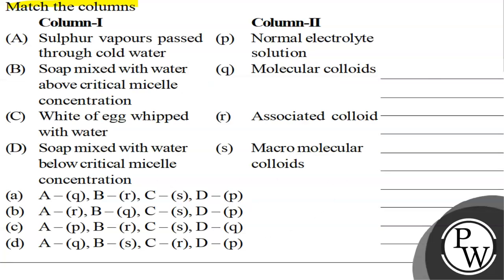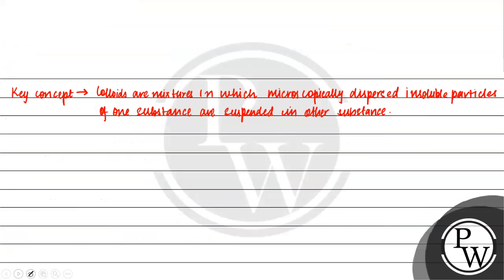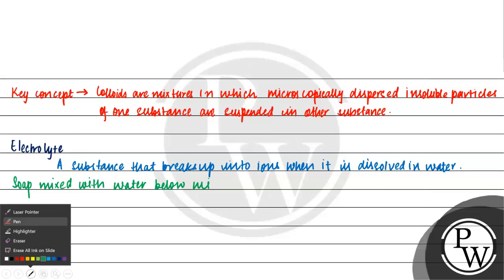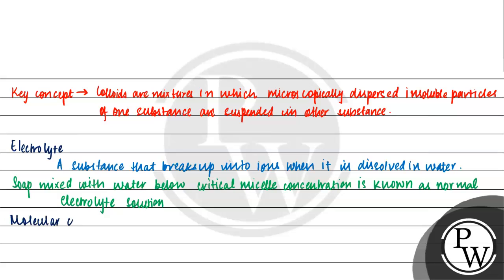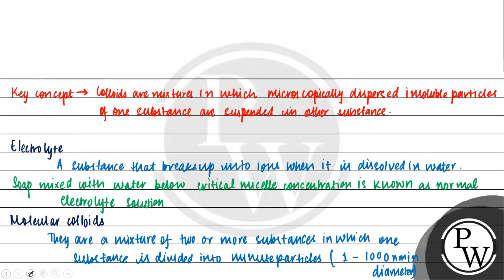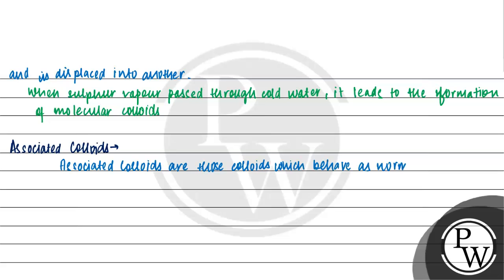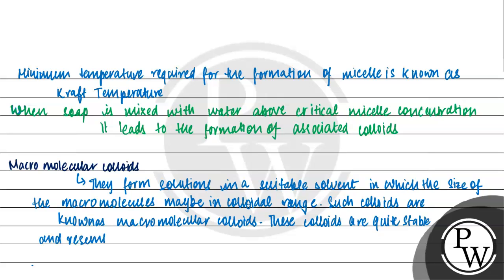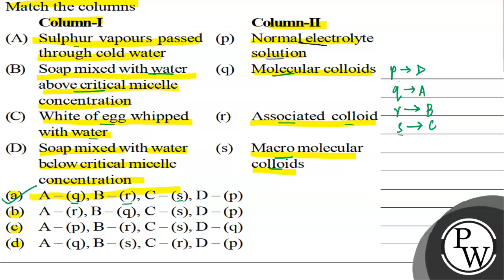Match the columns